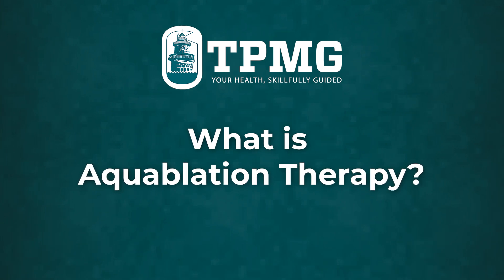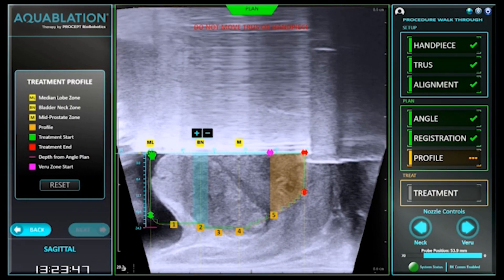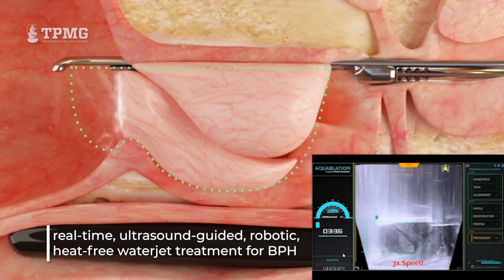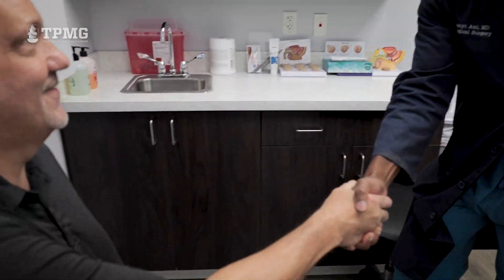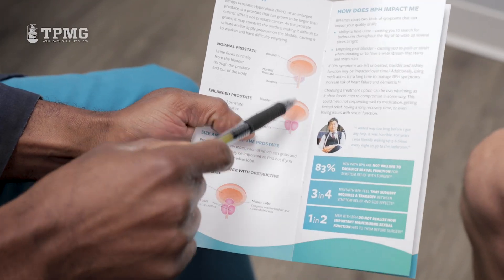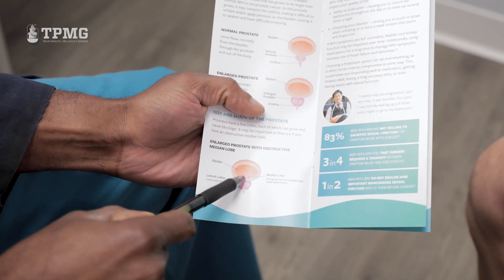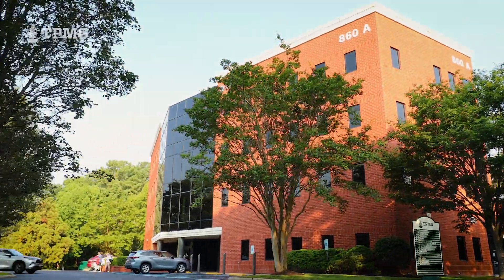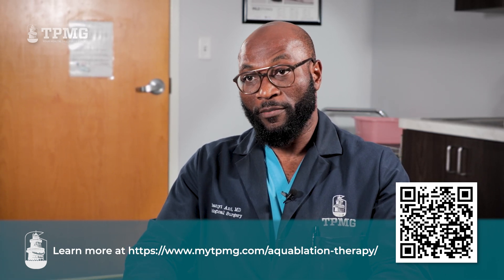Revolutionizing Prostate Treatment: Aquablation Therapy with Dr. Ifeanyi Ani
Discover how Dr. Ifeanyi Ani from TPMG Urology is pioneering in prostate treatment with Aquablation Therapy. This innovative procedure seamlessly blends robotic technology with dynamic ultrasound for unparalleled precision and effectiveness.

As the exclusive provider of Aquablation Therapy in the Hampton Roads area, TPMG Urology in Newport News offers a unique opportunity to explore this advanced solution. Watch to uncover how this game-changing treatment could redefine your approach to managing BPH.